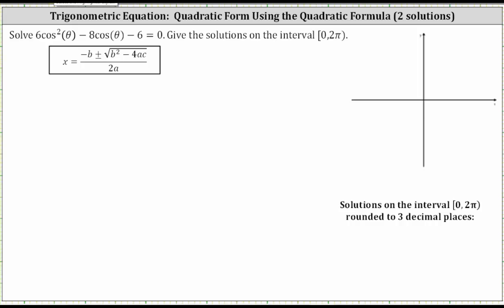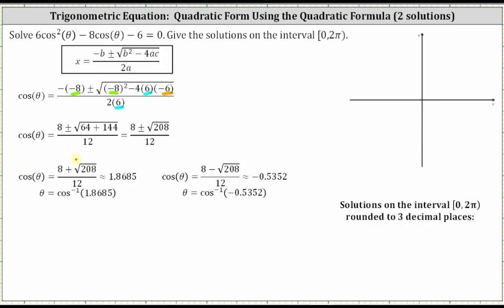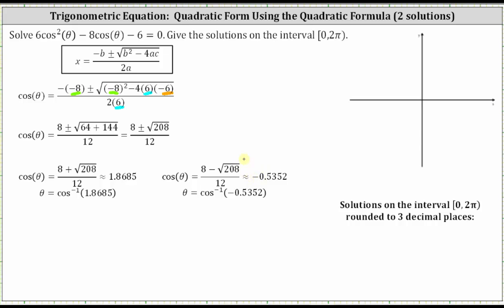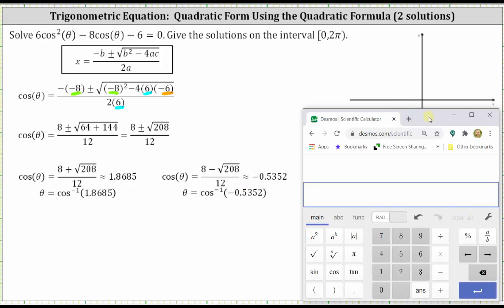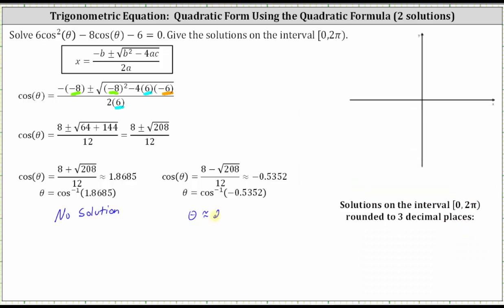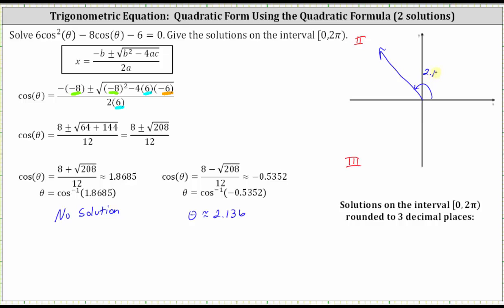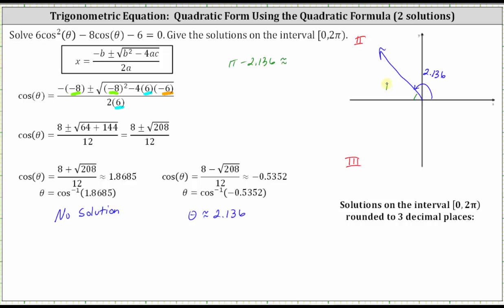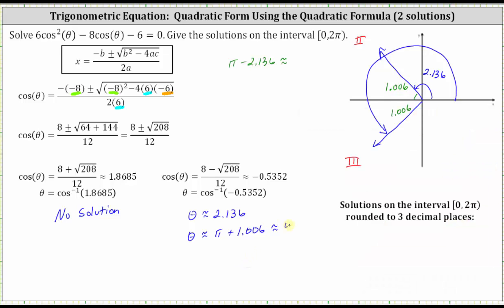Solve a Trig Equation in Quadratic Form Using the Quadratic Formula (Cosine, 2 Solutions)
This video shows how to solve a trigonometric equation in quadratic form using the quadratic formula.